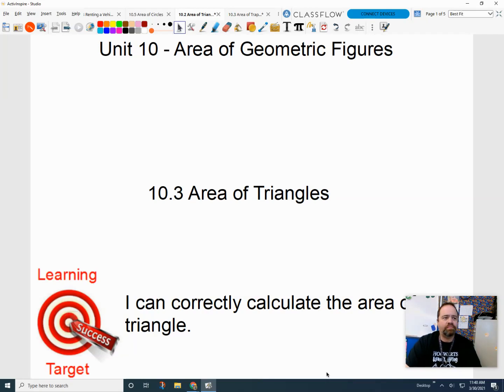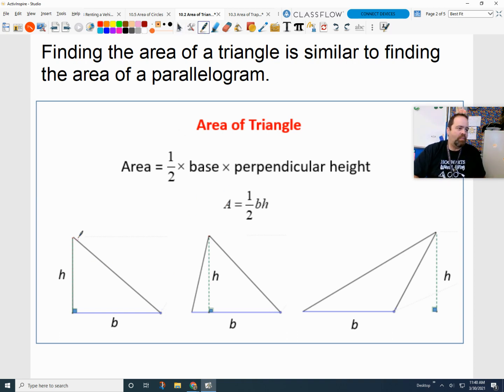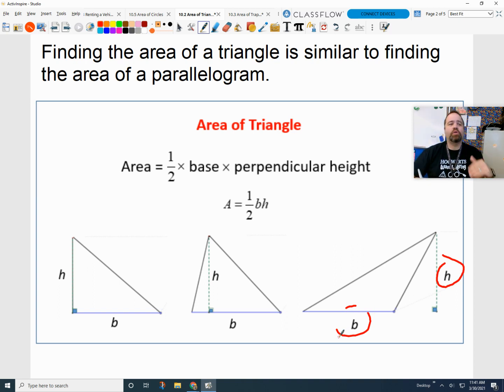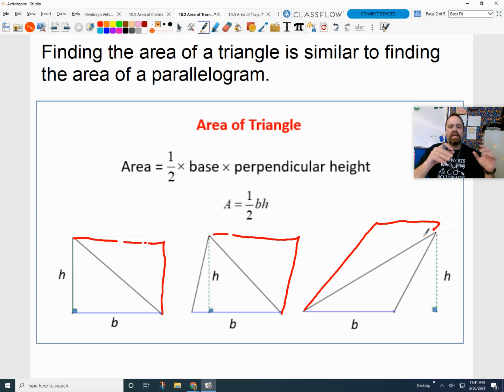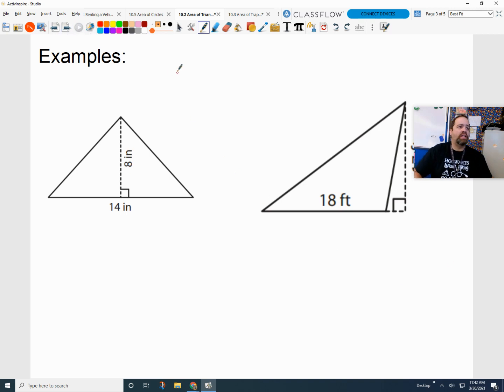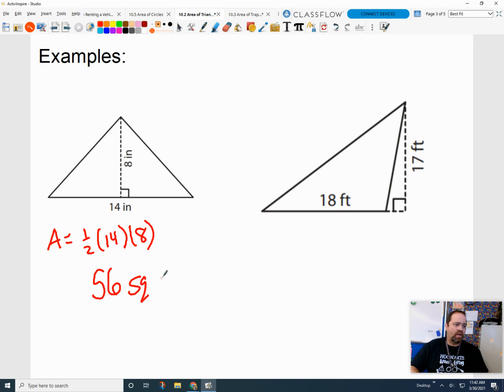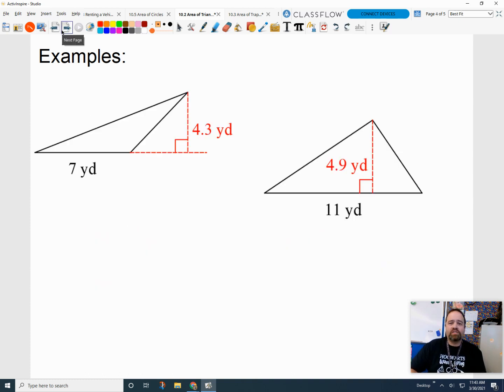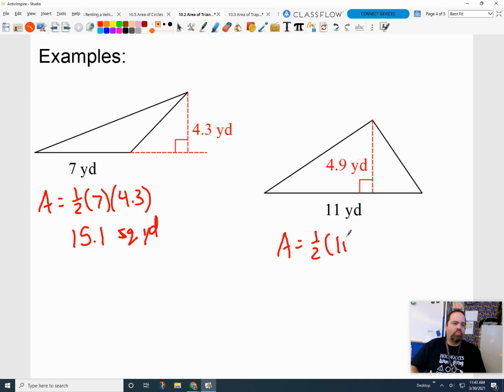10.3 Area of a Triangle